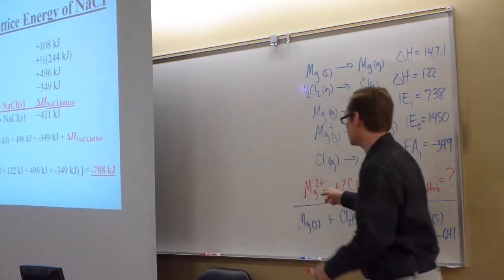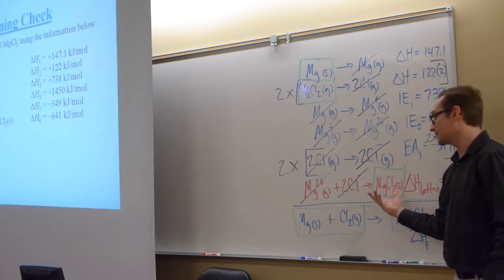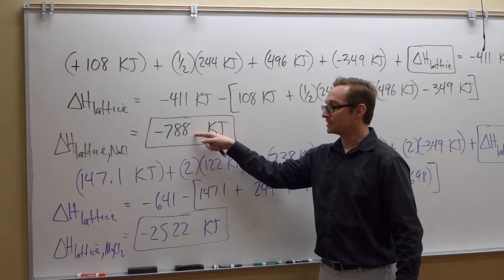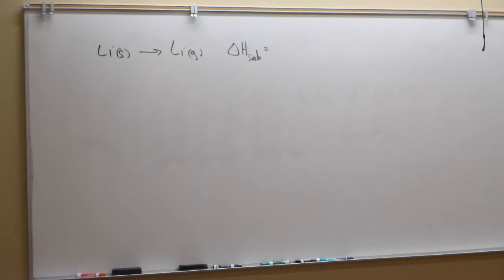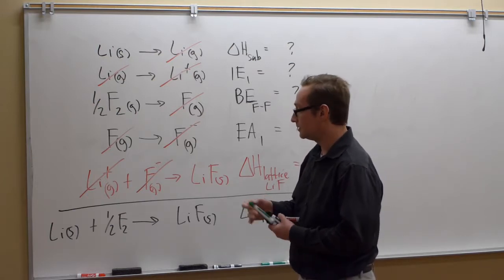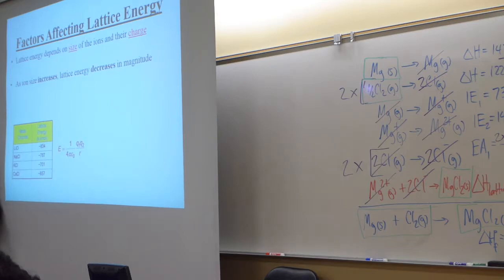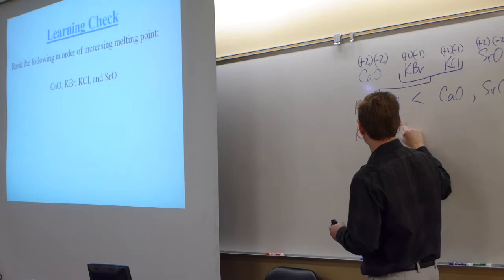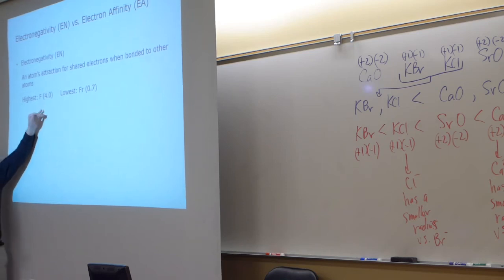Lattice Energy II and Electronegativity